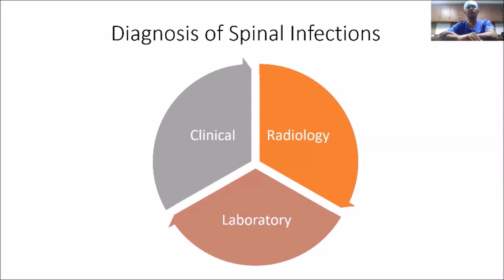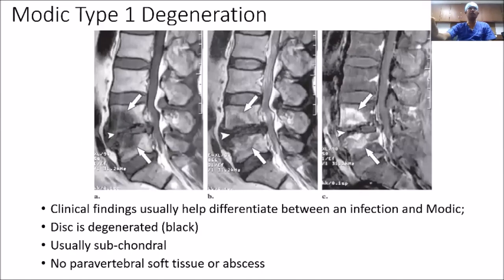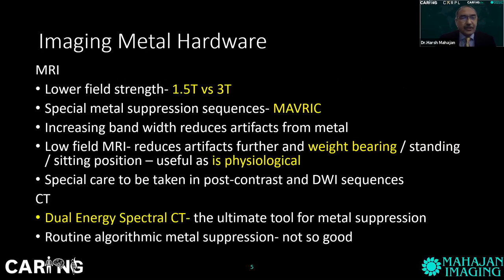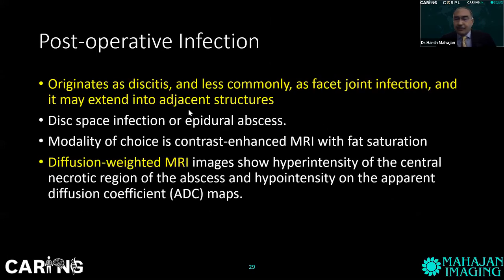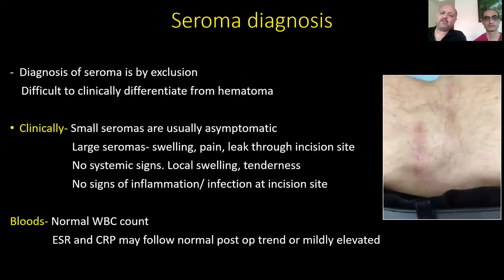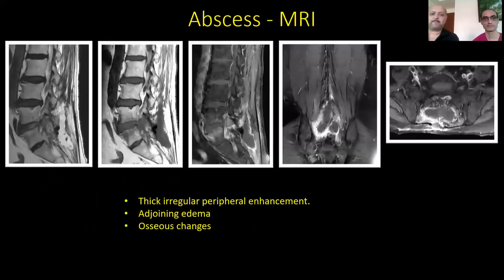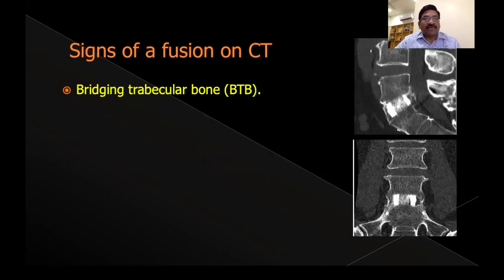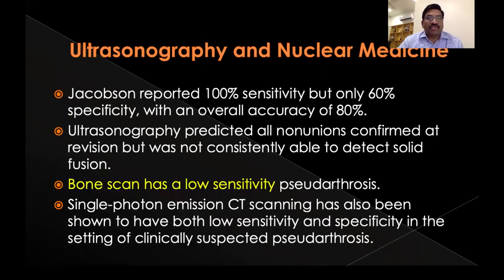SYMPOSIUM DAY SCHOOL IN SPINAL IMAGING ASSICON 2021